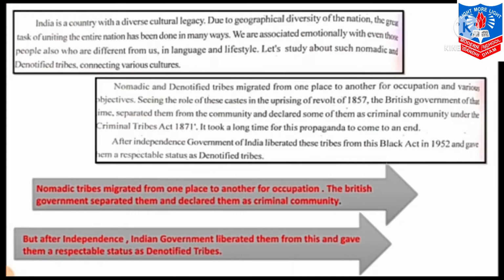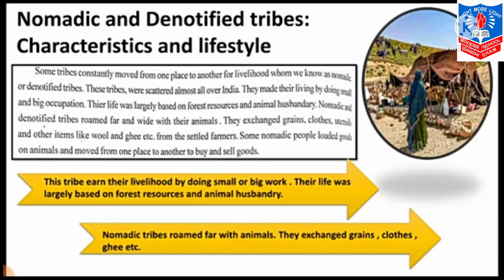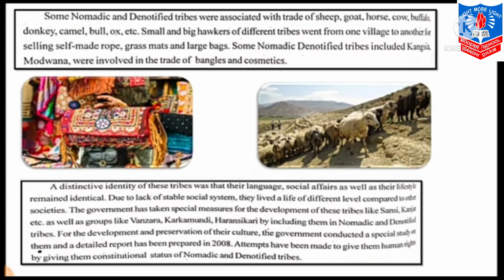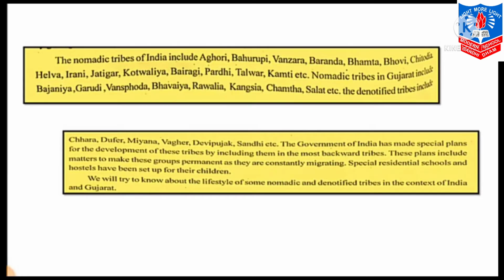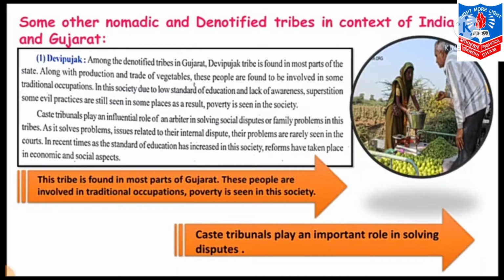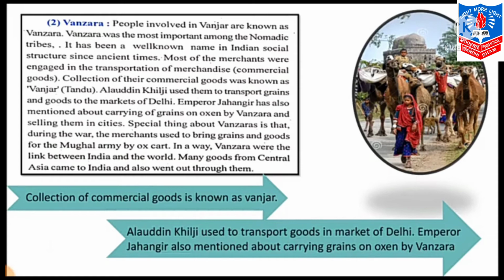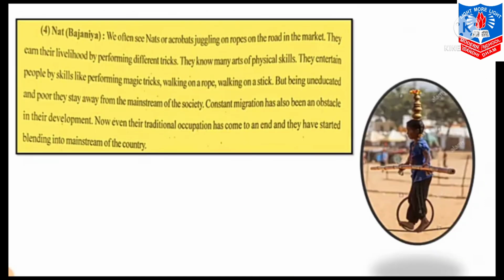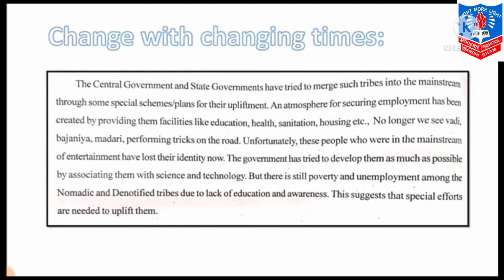Std-7 Sub- Sst.L-6 By Heena Sharma